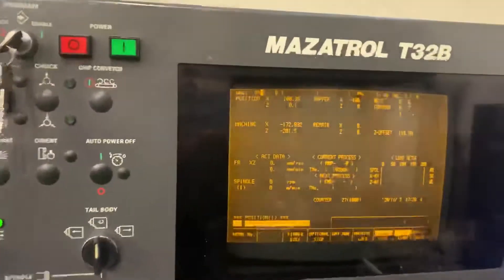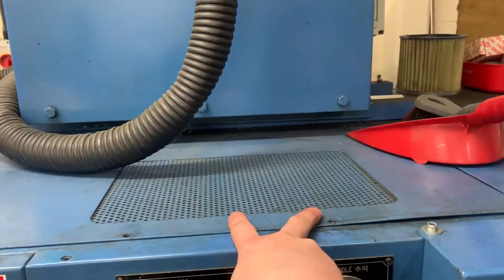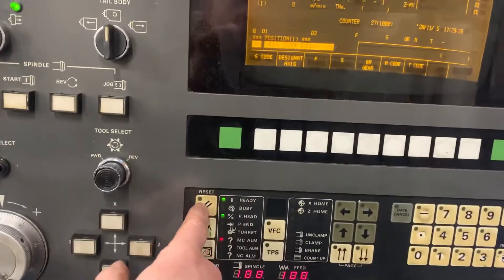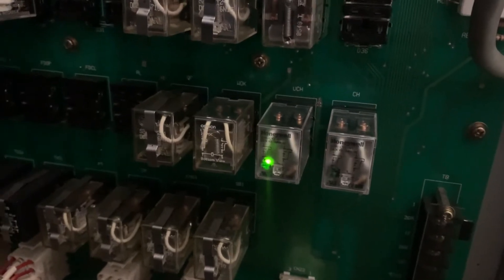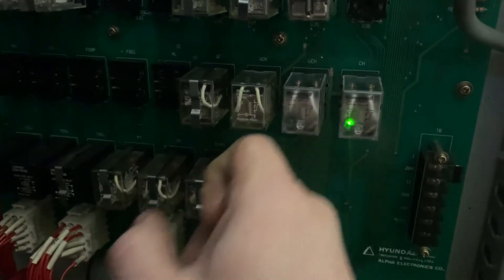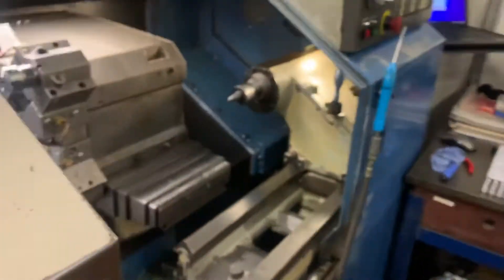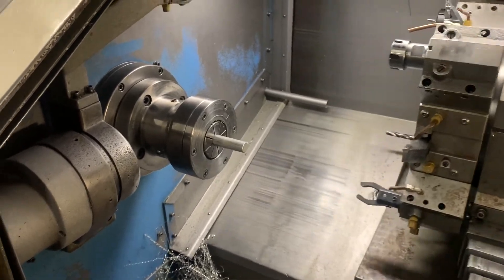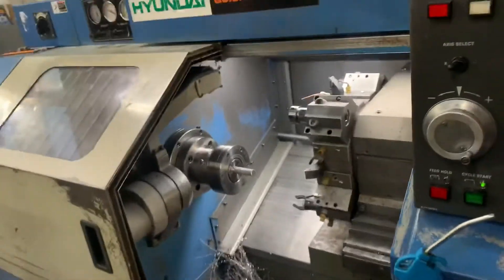Mazak Hyundai QT15n chuck opening issue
Having this issue with the chuck not opening when commanded
It appears to be a bad relay connection but I have removed the board and the soldered through hole joints look ok?

Maybe the relay isn’t getting a long enough signal or the correct voltage every time I’m not sure

I have ordered 2 new sockets for the relays that I will solder in just to eliminate them

Thanks
Marc A few people have asked about donating to the channel and although that is not expected it is of course very welcome and very much appreciated so for anyone who does want to make a donation please click on the link below

Thanks
Marc